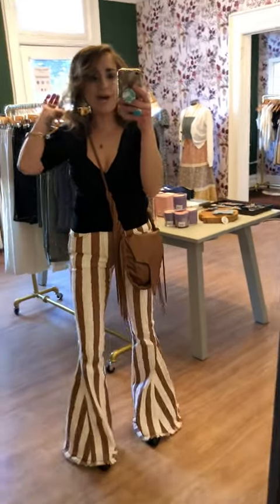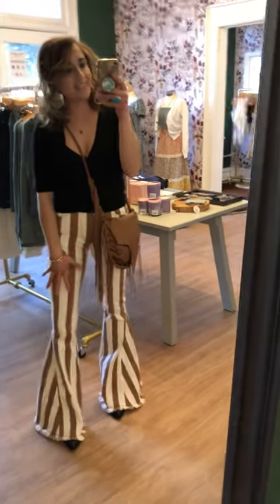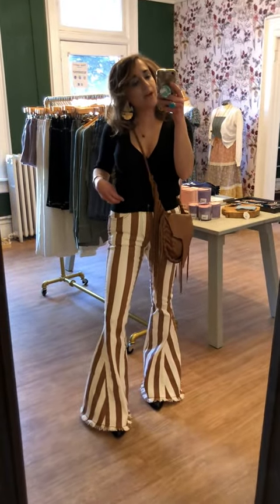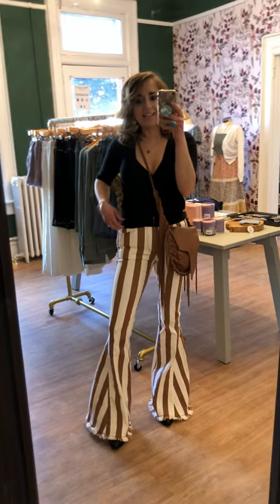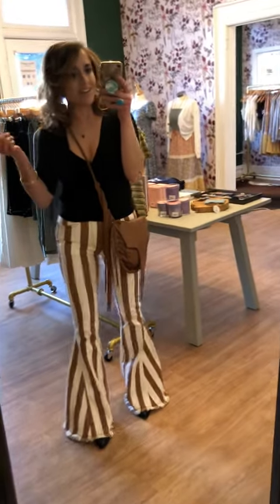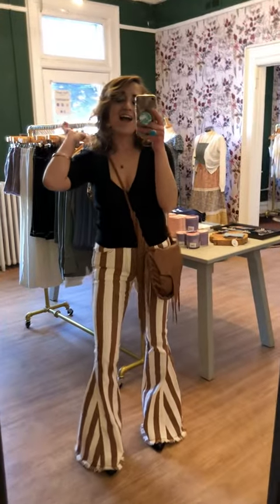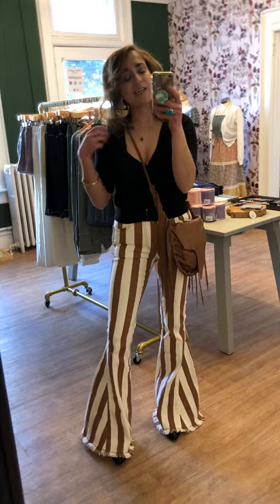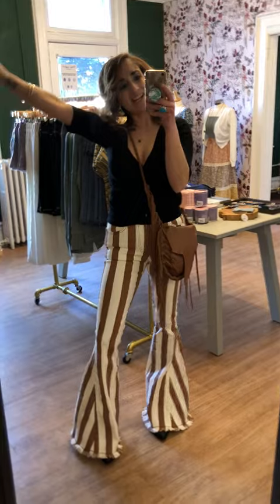March Styling Session 1, Bell Bottoms and More